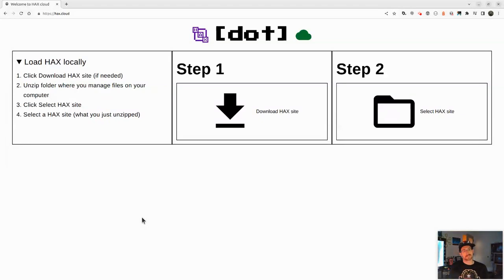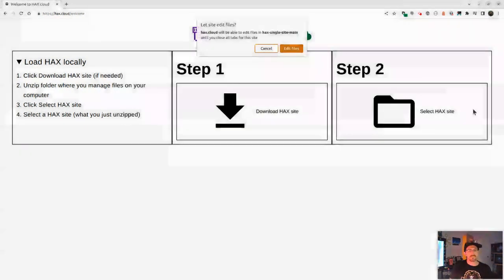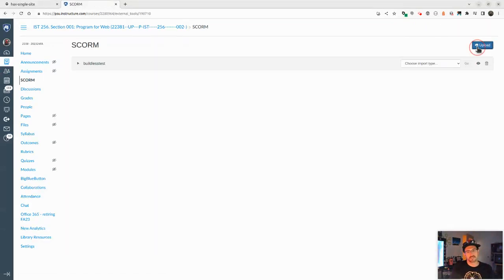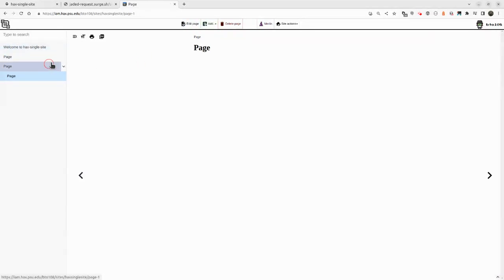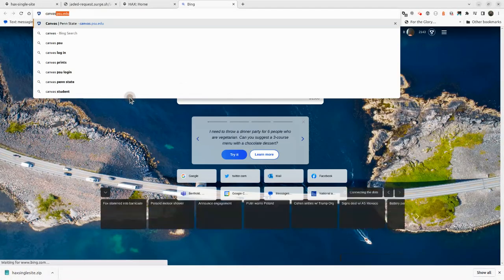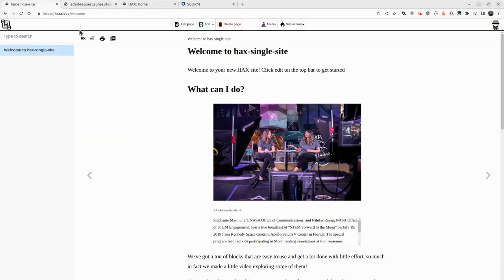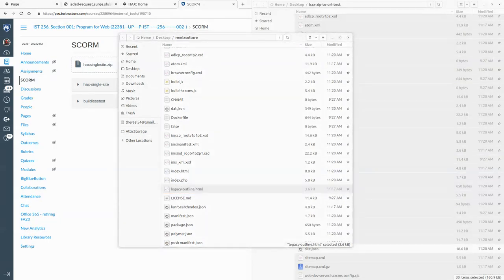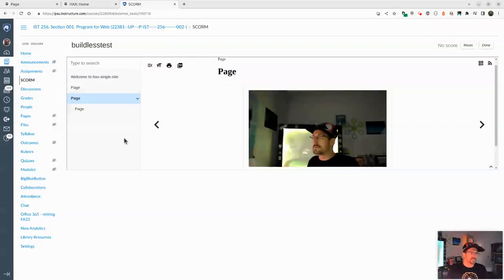OER Remix: HAX.cloud explanation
This allows you to edit HAX sites without a server, app, or anything other than Chrome browser and your own file system.